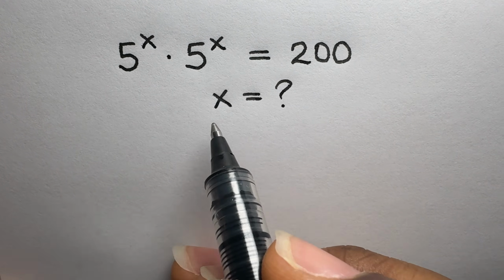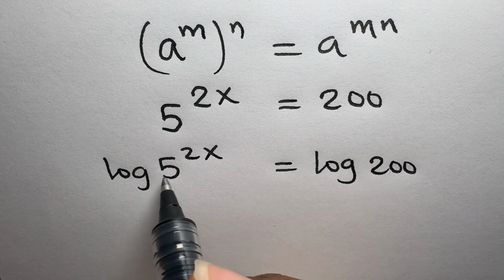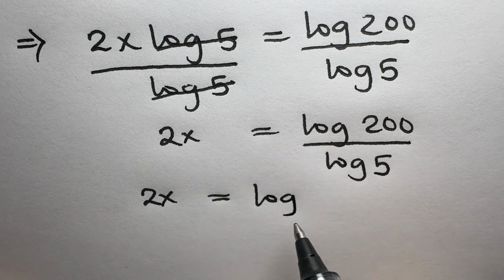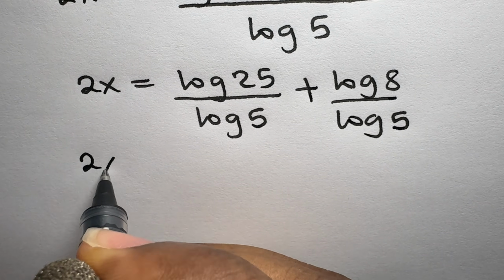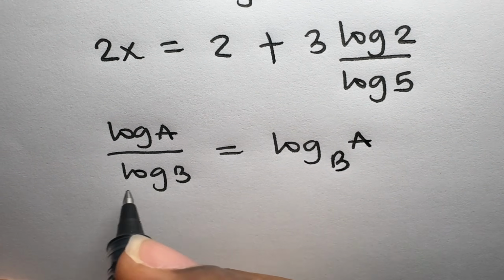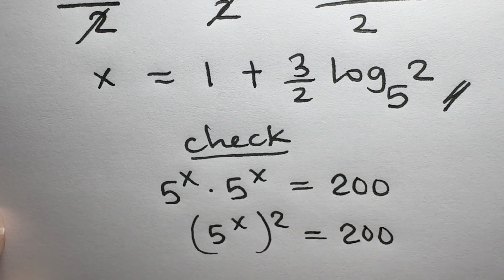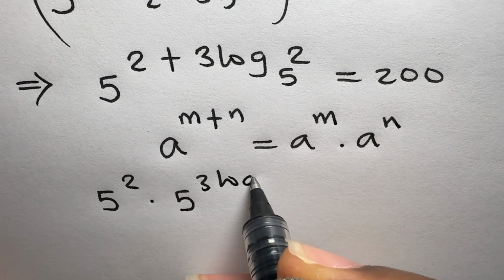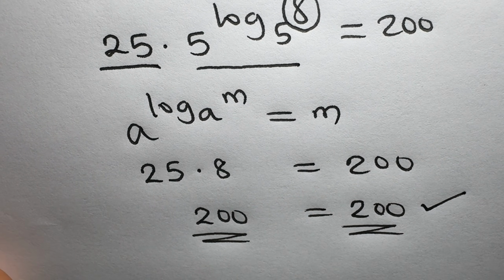Solve for x in this nice exponential equation | Math Olympiad Mathematics